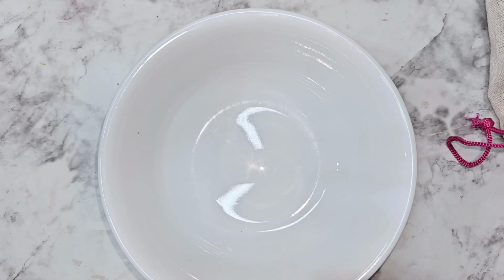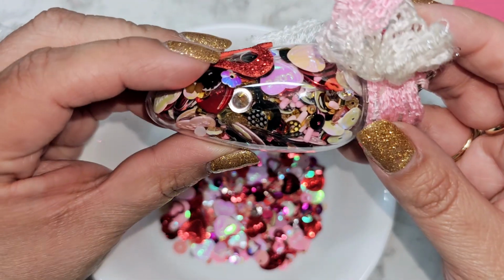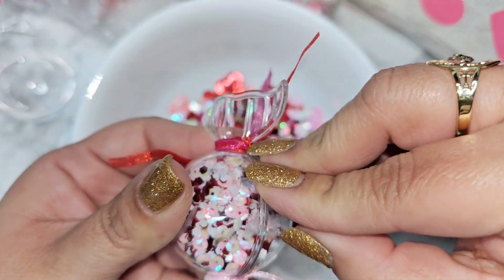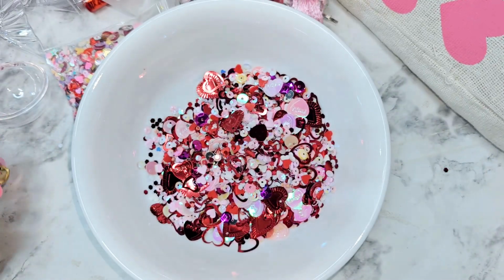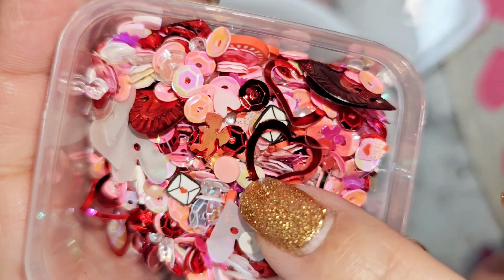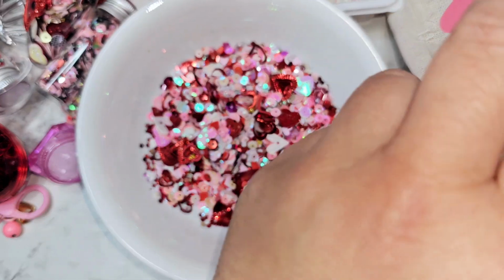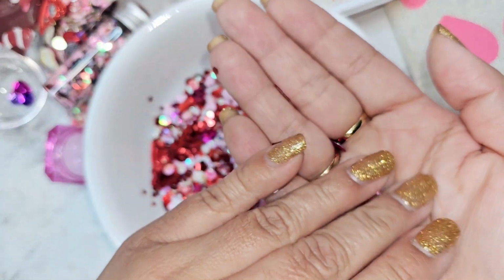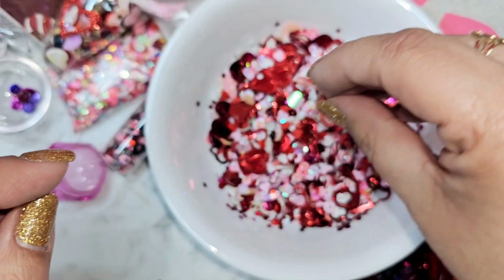Valentine's Day Sequins Mix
I want to start using my stash and today we are making a sequins mix

Nicole C
VagabondCrafter

Art Glitter Glue
Reptile Glue
Pokie Tool Needles
Swap Tracker Book
My Camera Setup

Temu
New Users save 30%
Code: fav45575